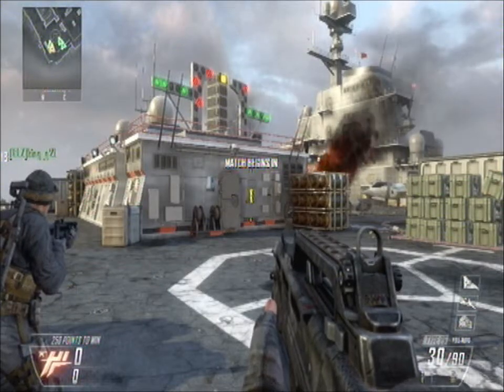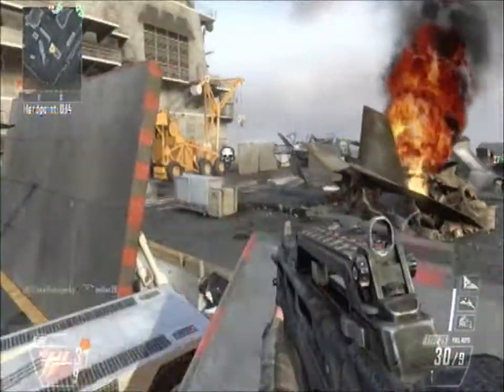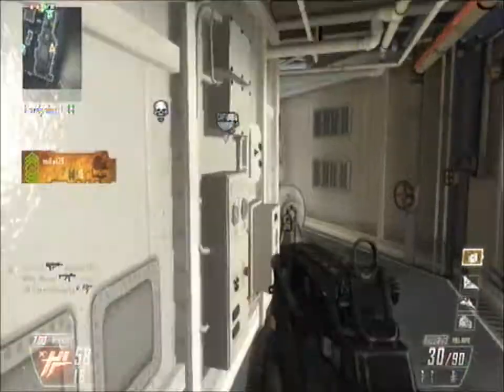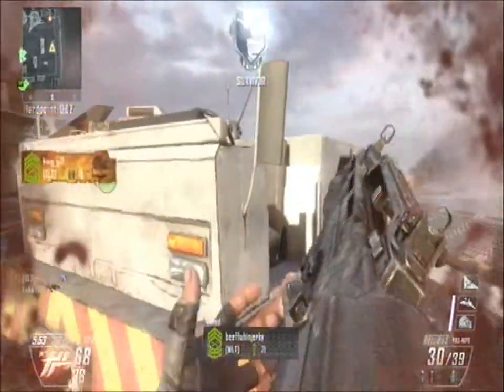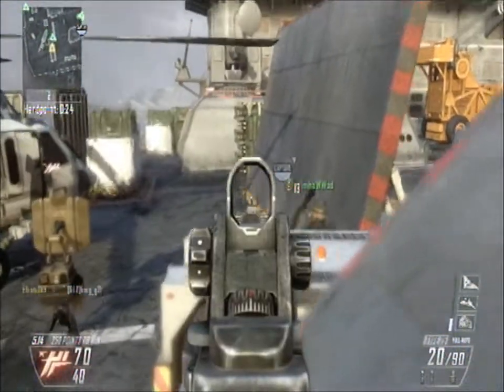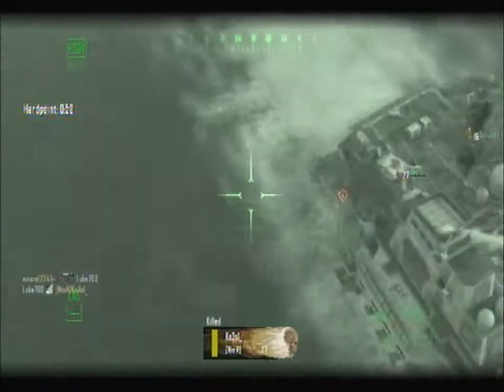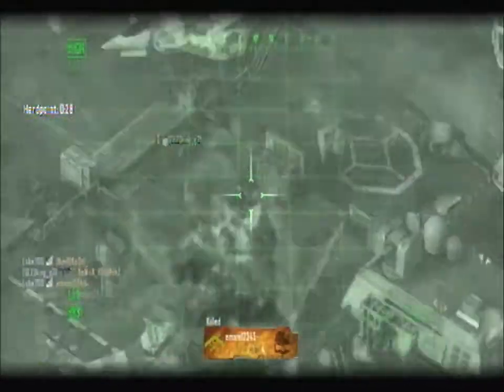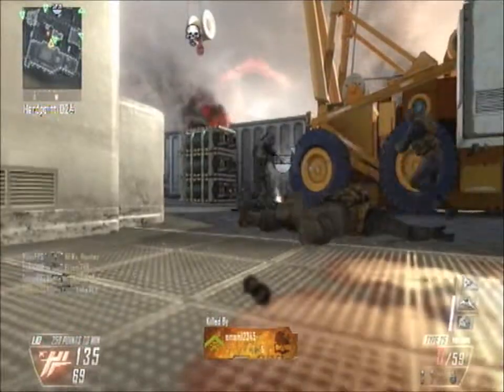Call of Duty Black ops 2 : Hardpoint New Game Mode , Tips , Tricks and Tactics (50-5)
Here i give you a brief introduction to what hardpoint is and how to improve your style of play when playing Hardpoint